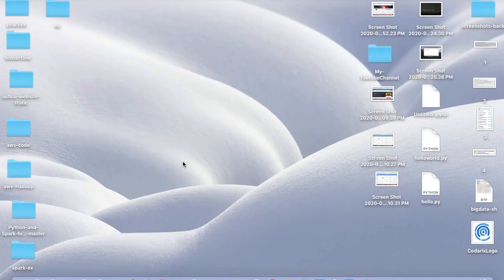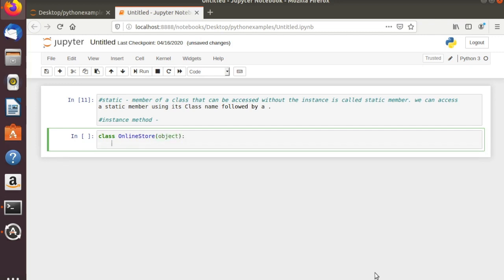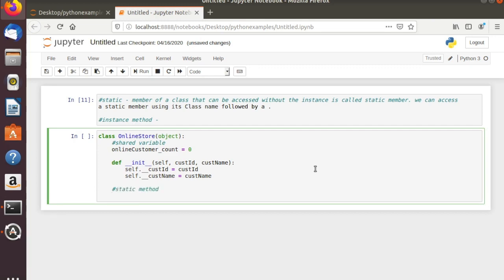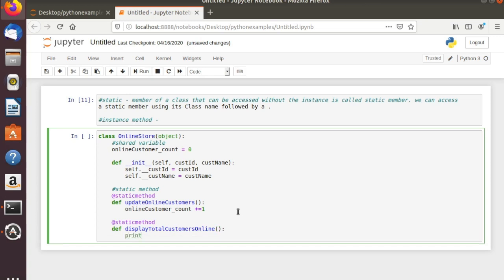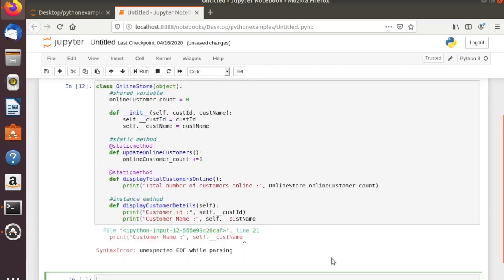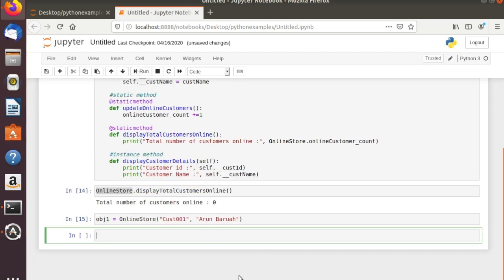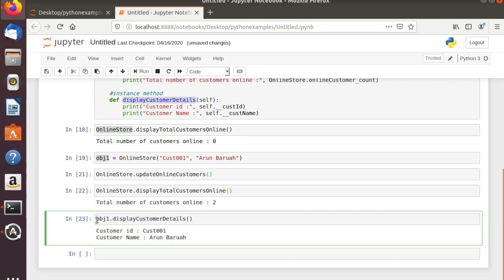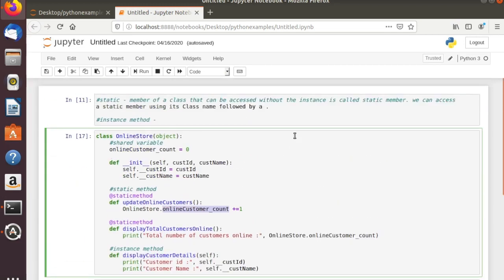Mastering Python Classes and Objects Pt. 5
Welcome to Arun's Techforge! In Chapter 11, Part 5 of our Python Programming Series, we continue our exploration of Classes and Objects in Python, focusing on Static Members and Instance Members. This 12-minute tutorial explains the differences between static and instance members, with practical examples to demonstrate their usage in classes. Perfect for beginners and those advancing their Object-Oriented Programming skills in Python!

🔍 What You'll Learn:

Understanding static members and instance members in Python classes
Defining and accessing static members
Working with instance members for object-specific data
Practical examples showcasing static and instance member usage

Best practices for using static and instance members effectively

Join us to master static and instance members in Python classes and elevate your OOPS skills!